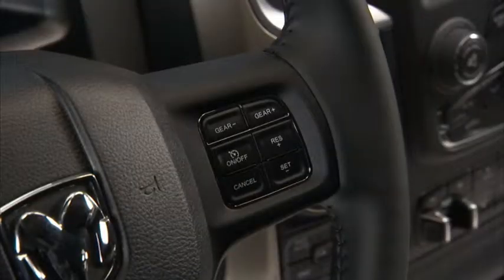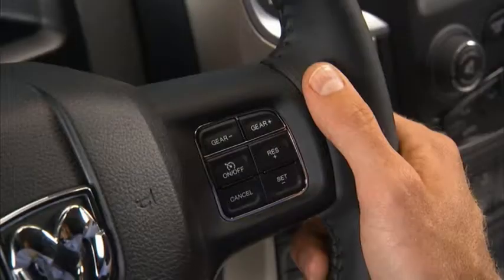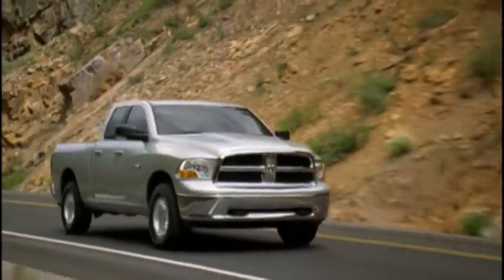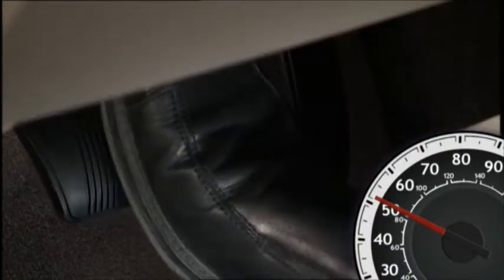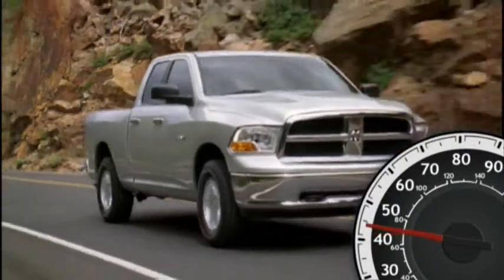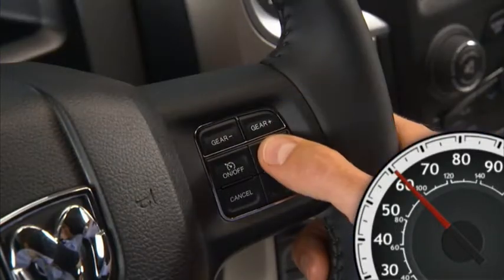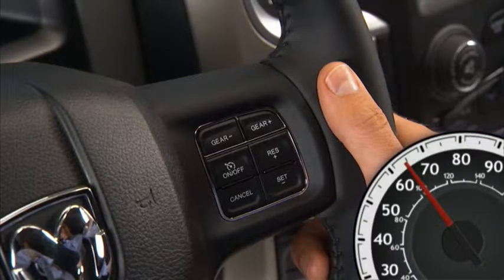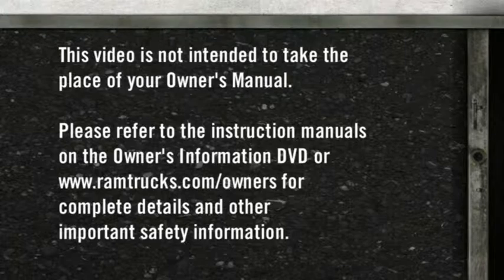Electronic Speed Control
2013 Ram 1500/2500/3500 Electronic Speed Control